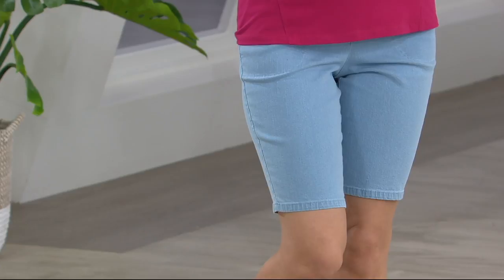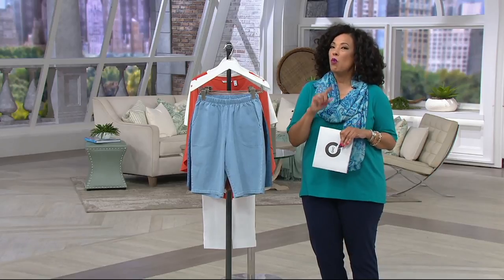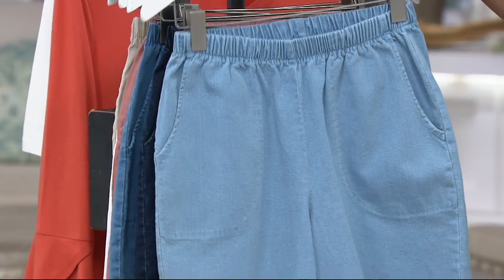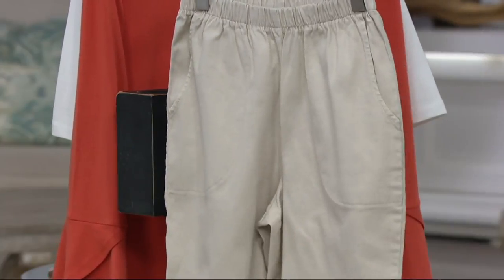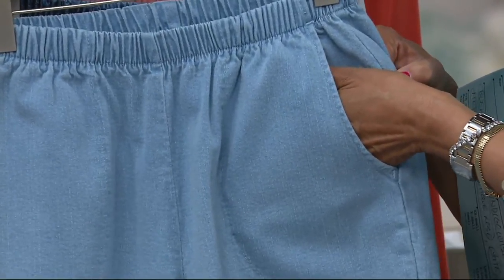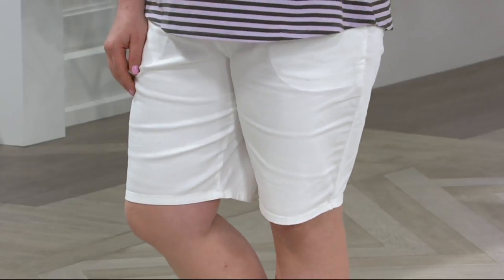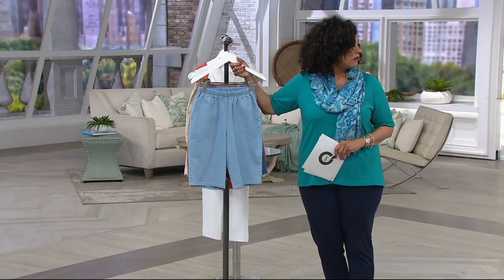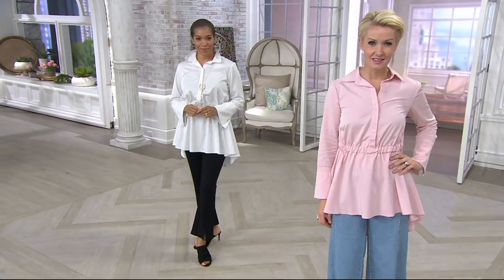Denim & Co. 11" Side Pocket Pull-On Shorts on QVC